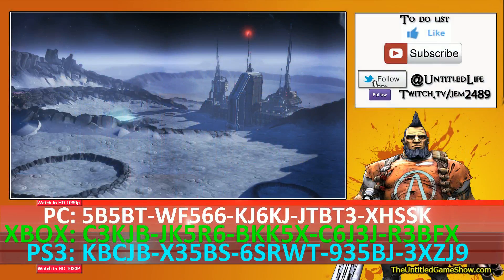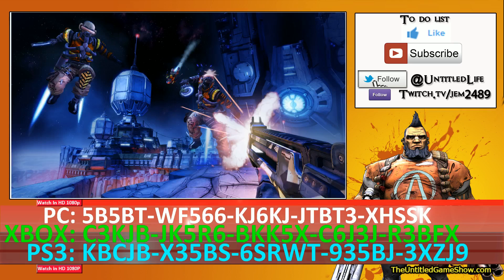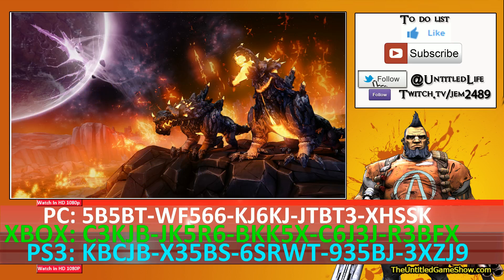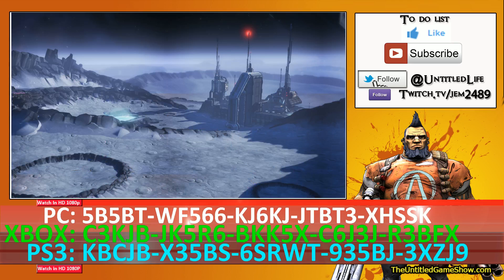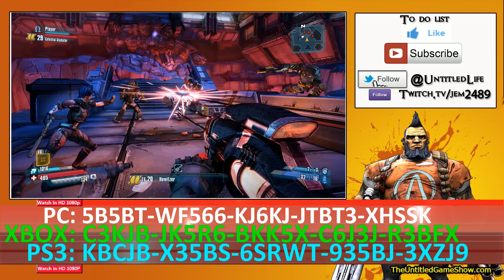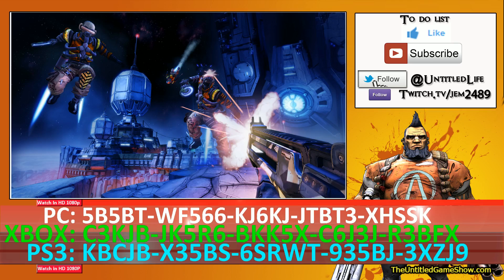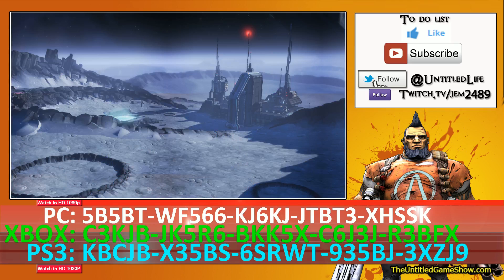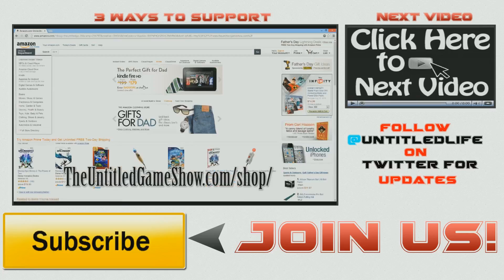Borderlands The Pre-Sequel Discussion - New SHiFT Code Alert: 5 Golden Keys BorderLands 2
New SHiFT Code Alert Luck Of The Zaford Skins & Chulainn SMG Borderlands 2
Here is how to use shift codes:
or from inside the game.
Connect your new account to which ever platform you are using.
From inside main menu of the game, go to "EXTRAS" then "SHIFT CODE".
From the Shift Code menu input your code for your system platform.
Start up your last save file and head to "Sanctuary" to use your Golden Key to unlock the gold chest.

About Us:
The Untitled Game Show is The Everyday Gamer Point Of View. We love making Co-Op video game commentary, gaming news reactions & discussion, game-play video of when we try new games.